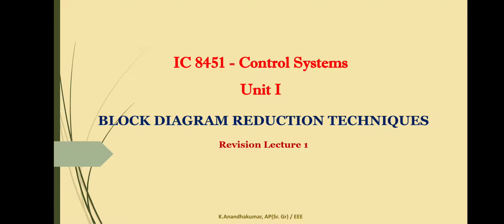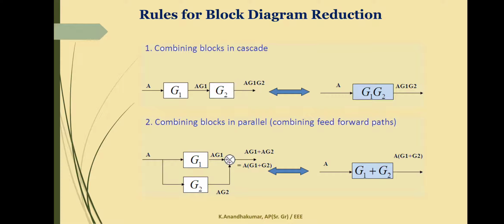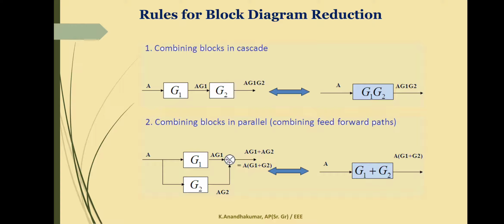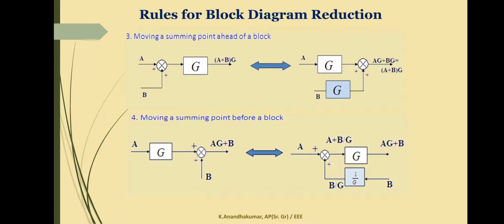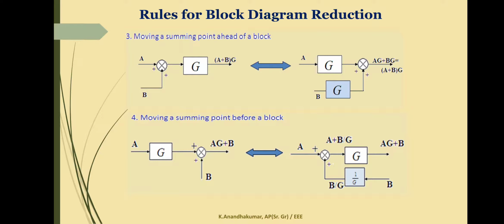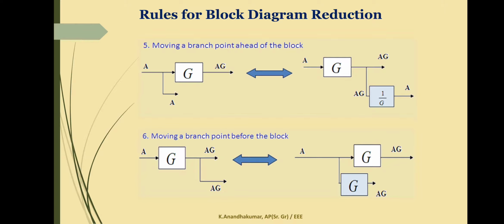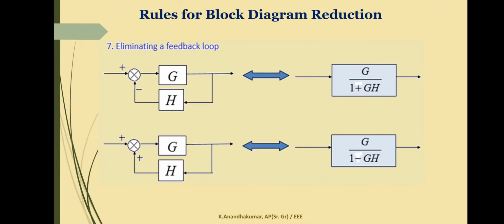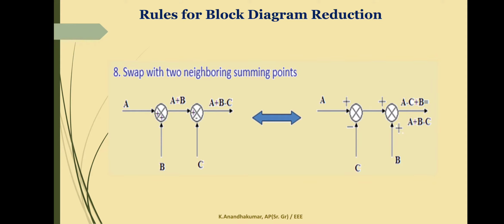1.1 Block Diagram Reduction Rules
Recap of block diagram reduction concepts